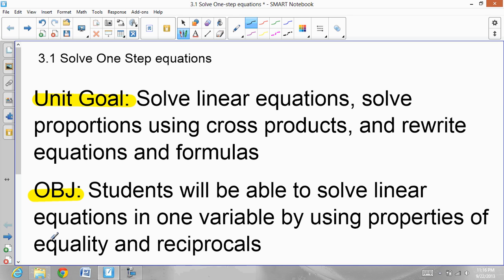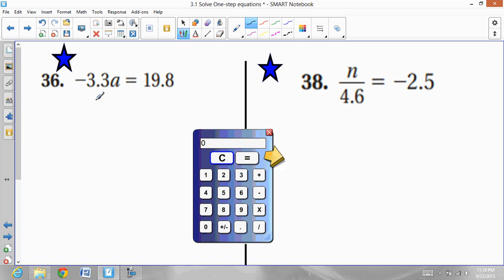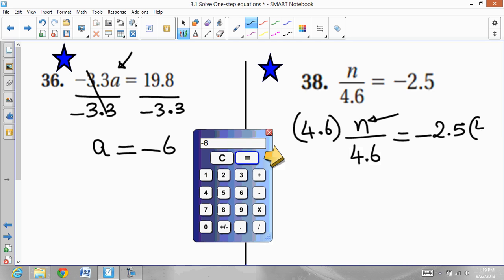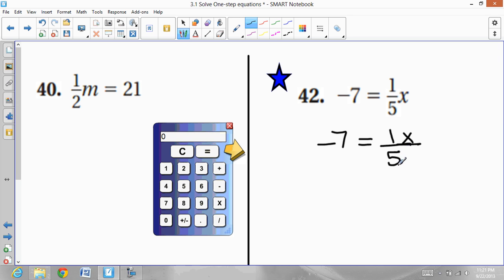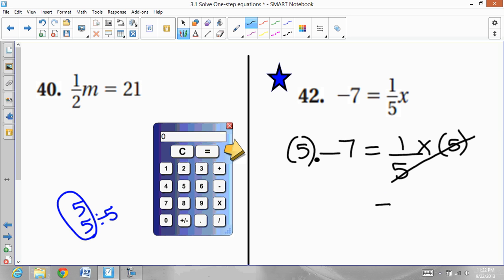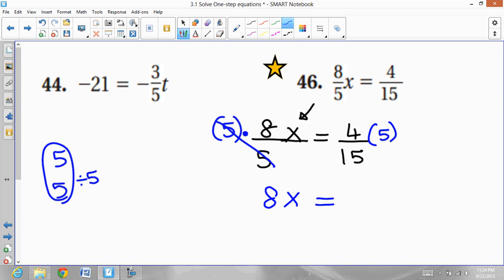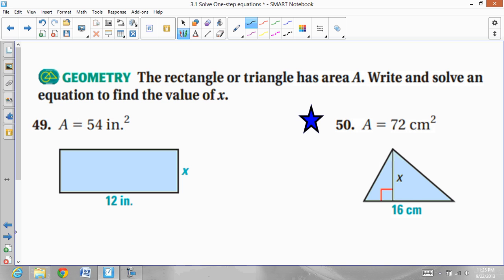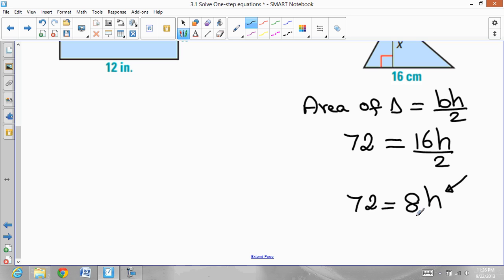3 1 Solve One Step Equation WMV